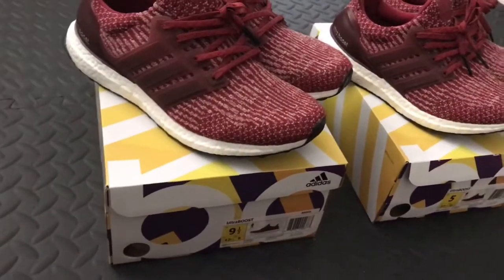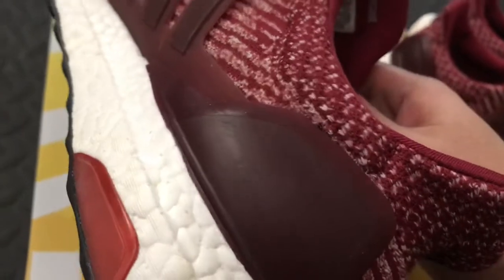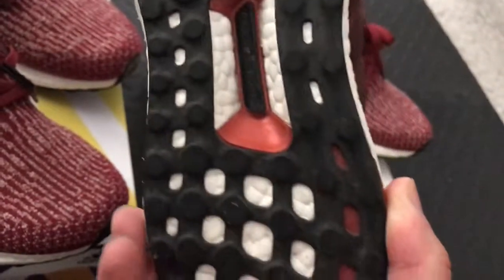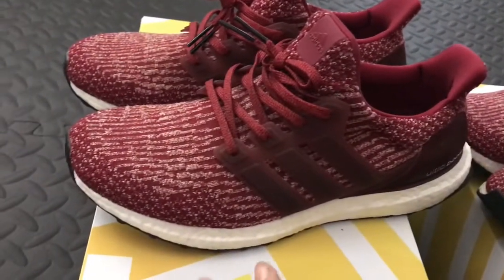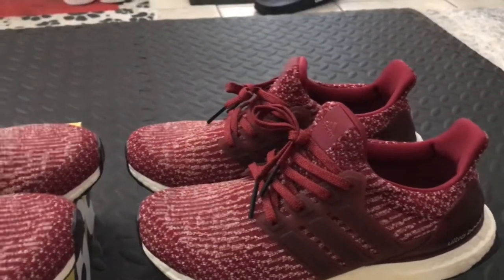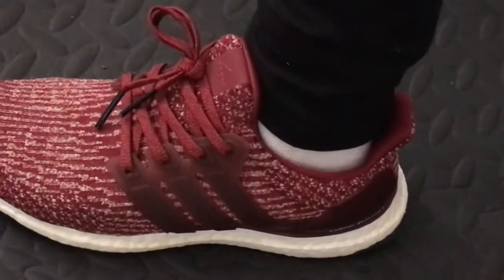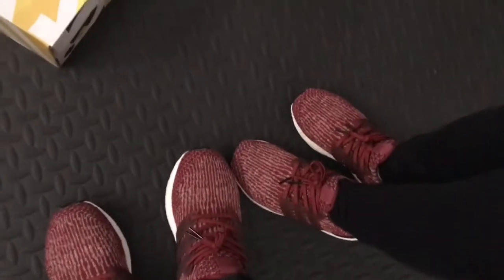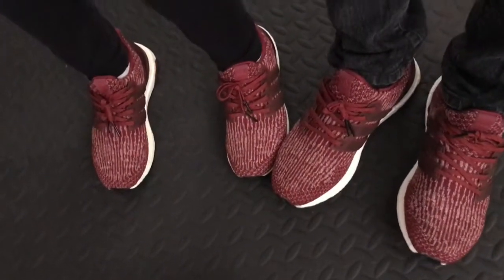The Matching Couple! Adidas ultraBOOST burgundy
May first matching couple shoes video.